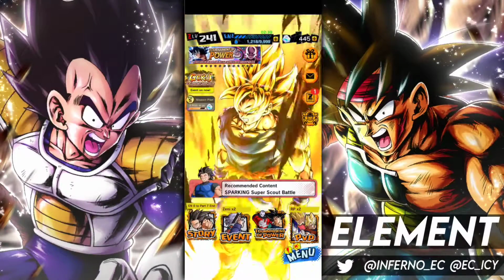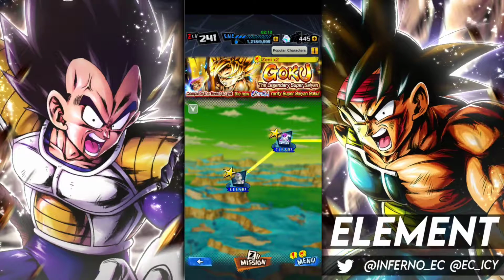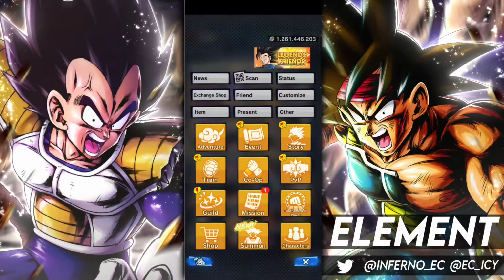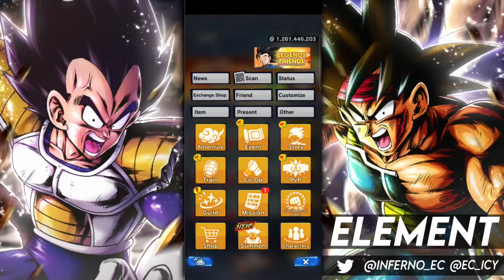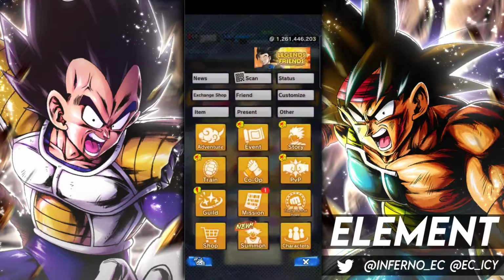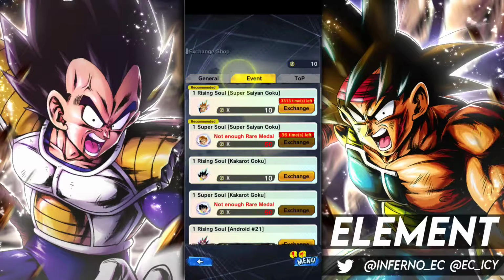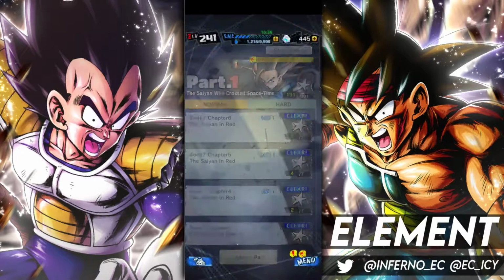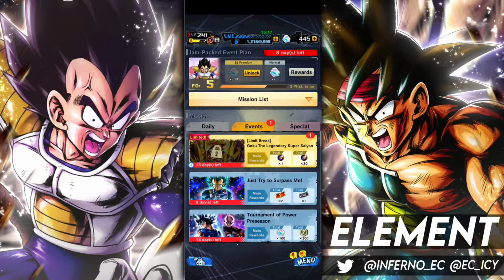HOW TO OBTAIN THE NEW ULTRA RARITY SSJ GOKU! DB LEGENDS GUIDE